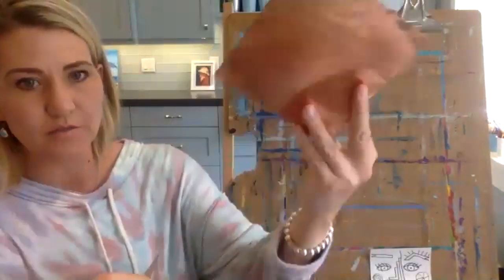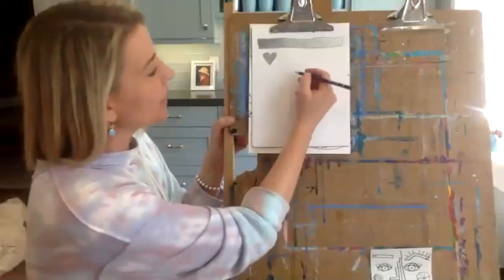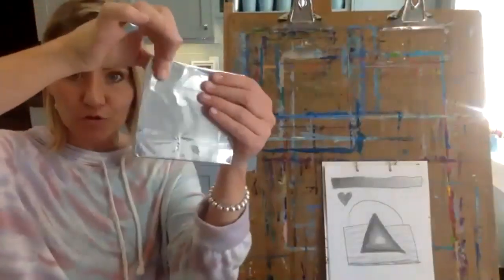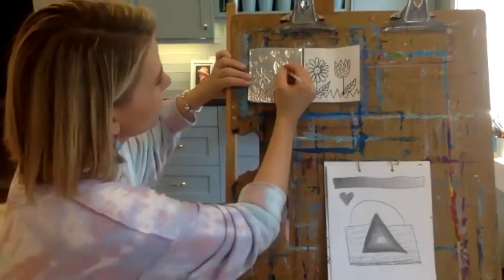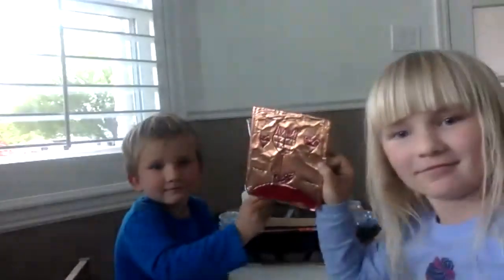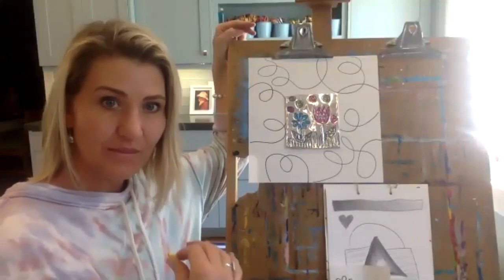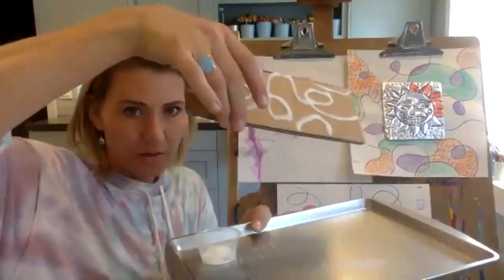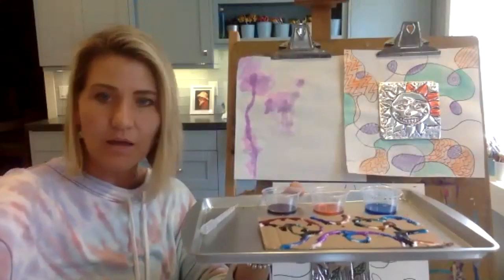Create Bliss Art School, Mini Creators, Lesson #7, Wednesdays 1-2:30, May 13, 2020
This is a recording of our virtual art class